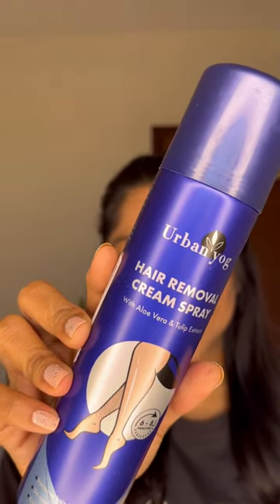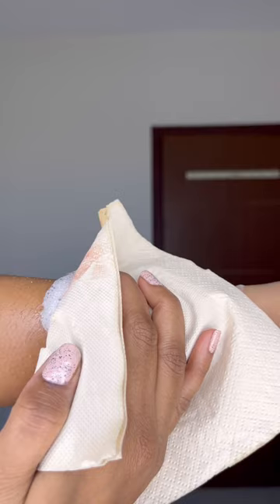Urbanyog hair removal spray review